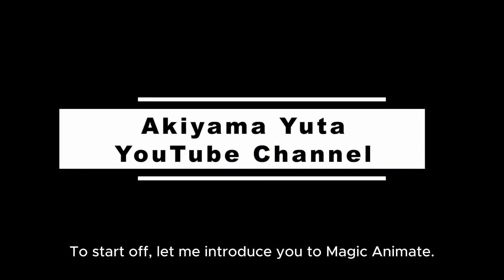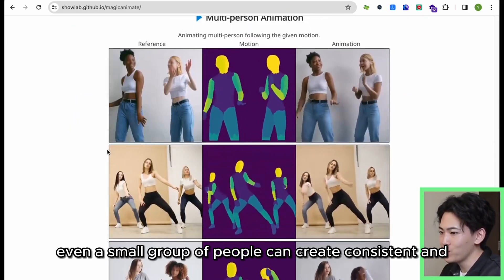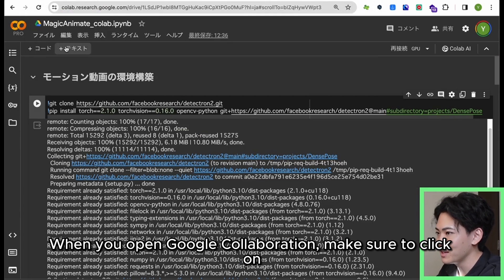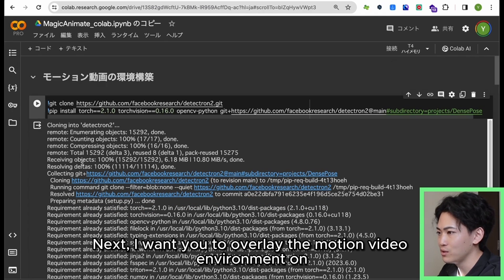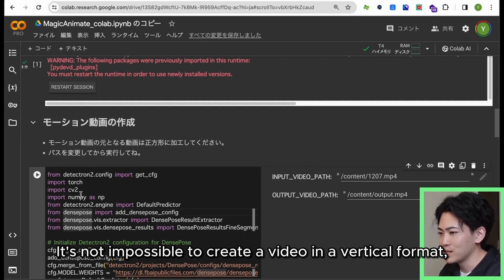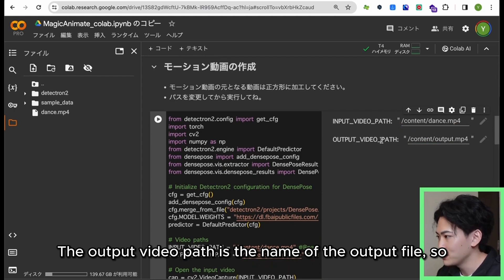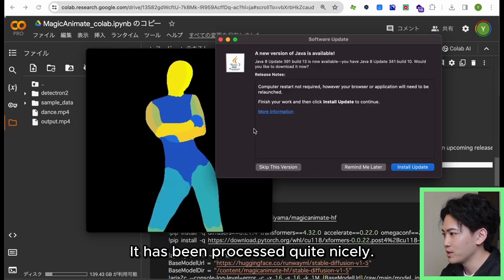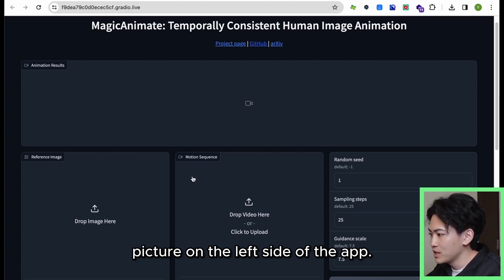MagicAnimate Tutorial: Make photo dance with AI Dance Animator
0:00 Introduction
0:40 Introduction to MagicAnimate
1:33 How to make a motion video
3:56 How to make a dance video
5:10 Outro